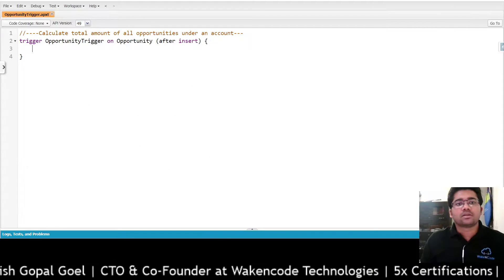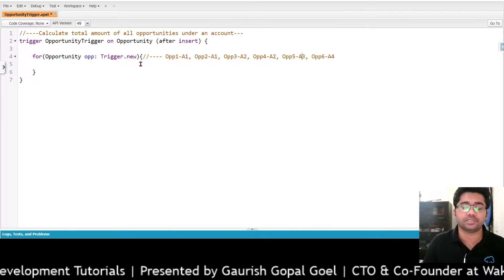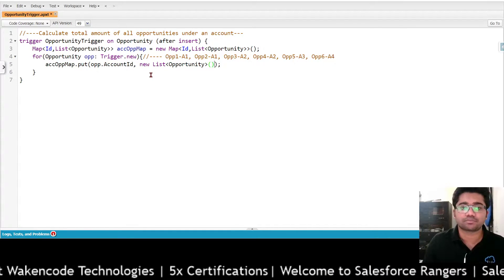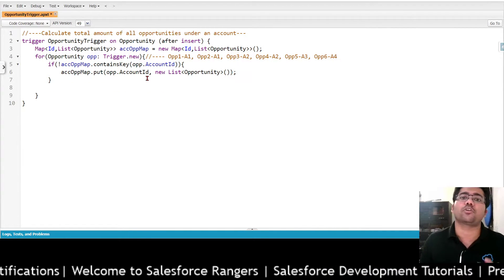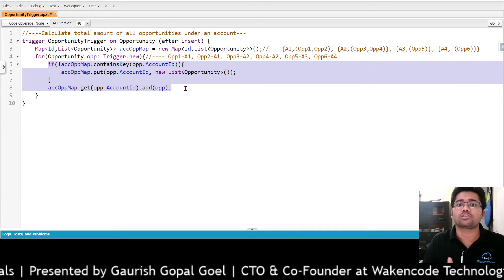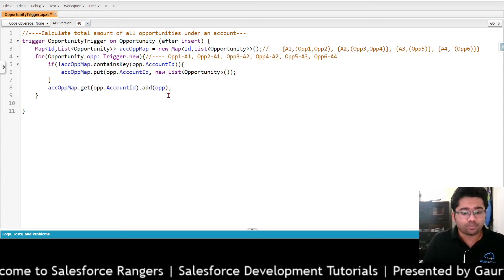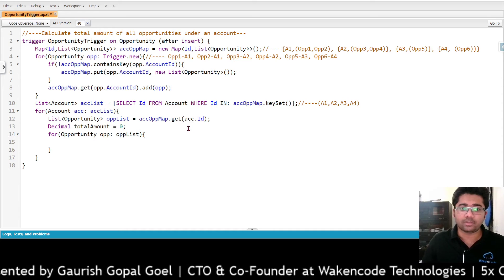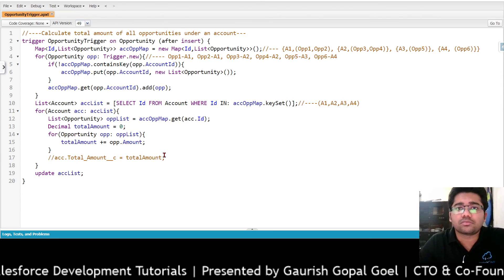Learn how to create Apex Map in 12 minutes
In this video, we will learn about creating apex maps of parent and list of child objects.